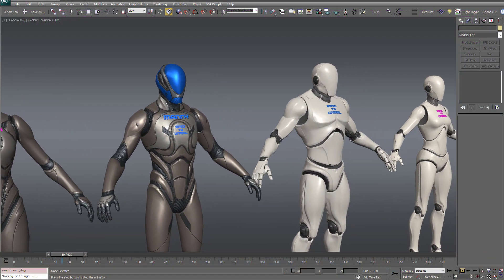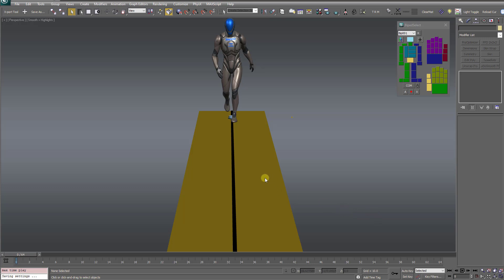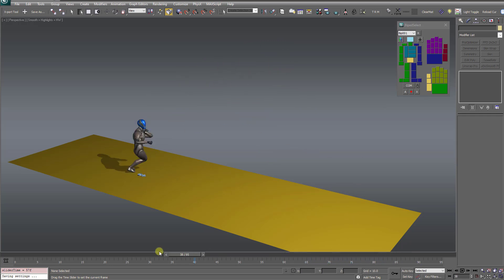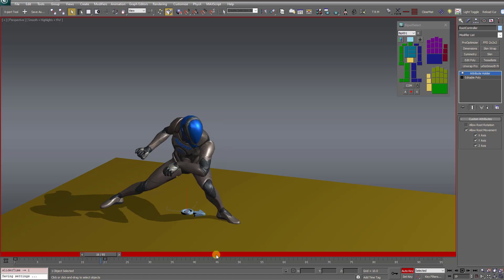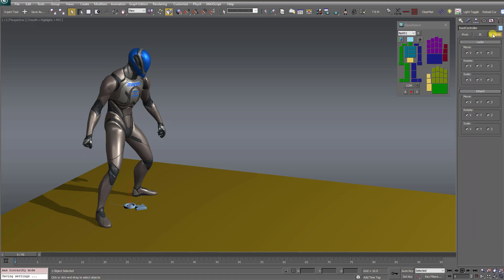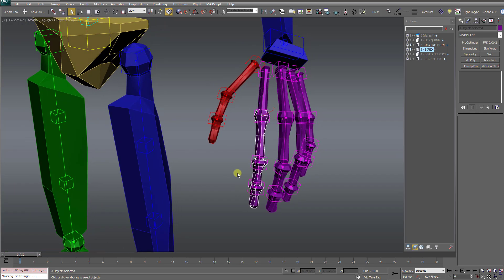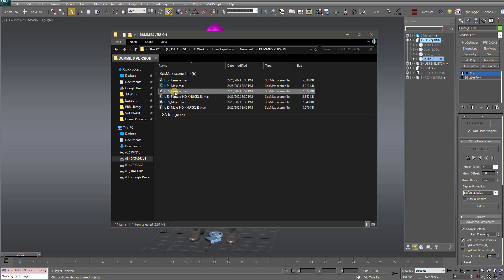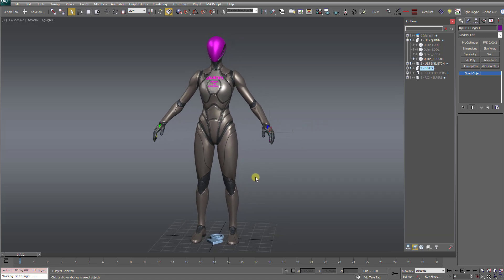Biped to Unreal Templates - New Features Added!